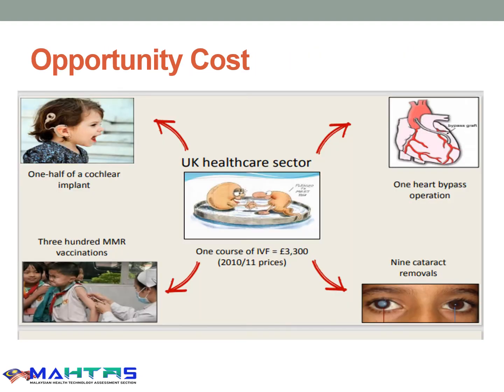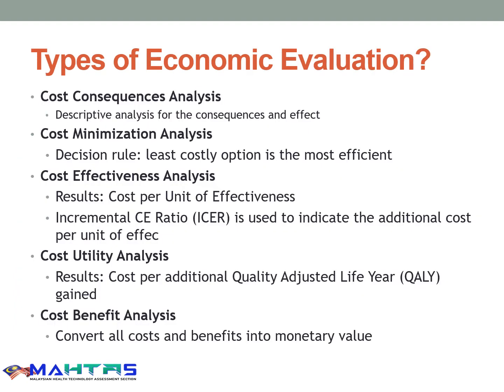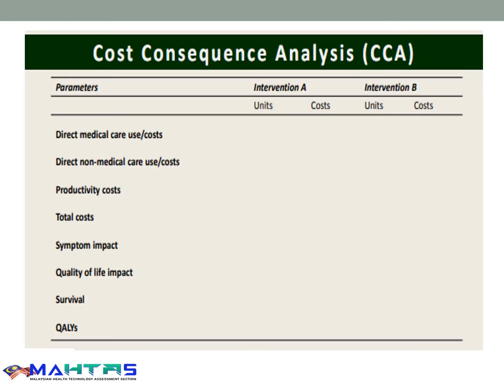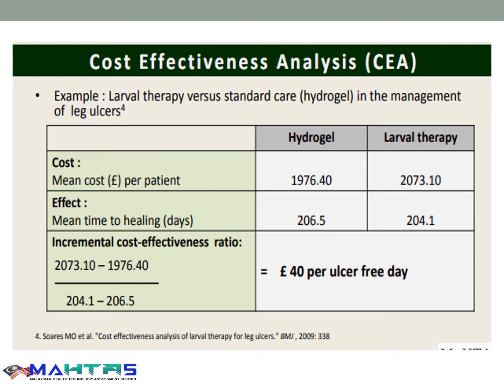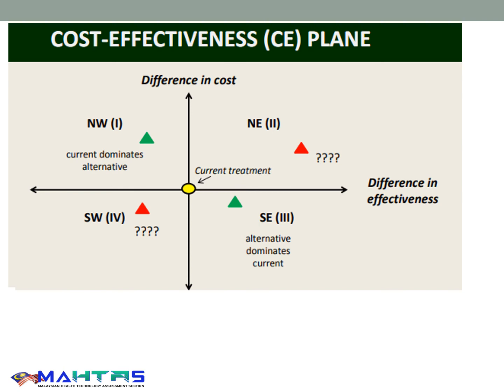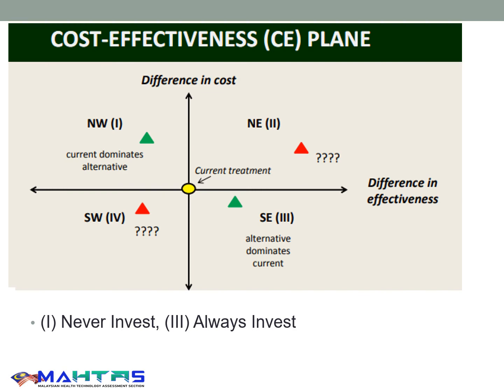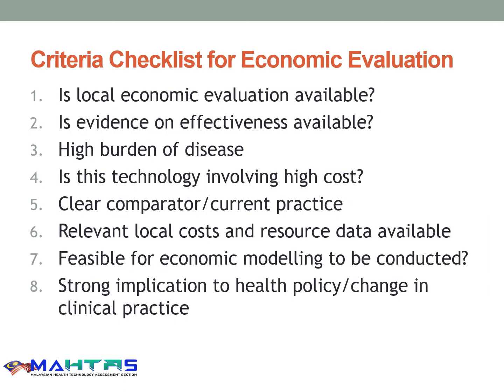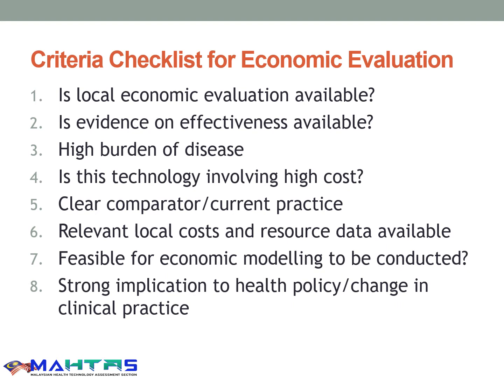Economic Evaluation in Health Technology Assessment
This video brief on the economic evaluation in HTA